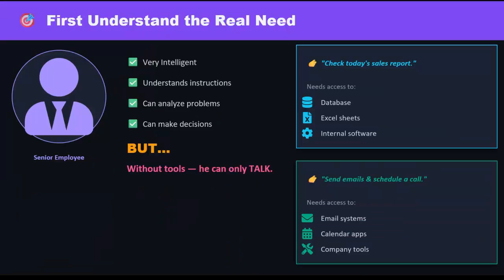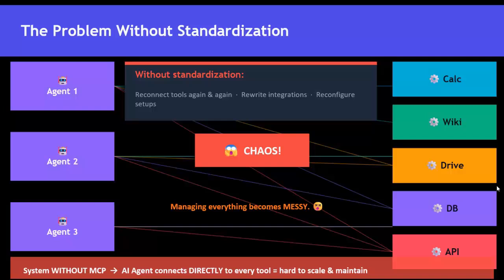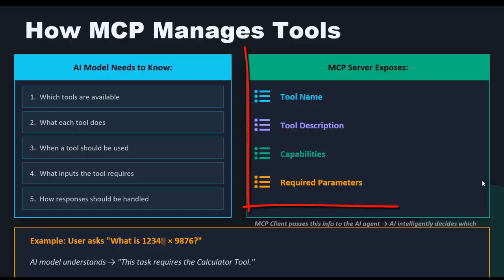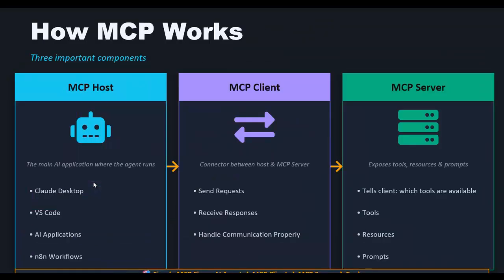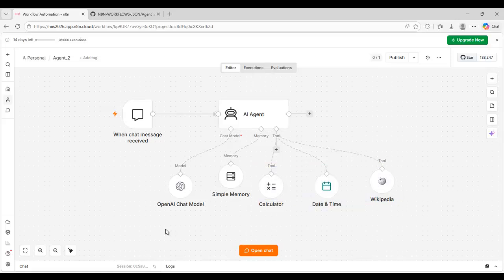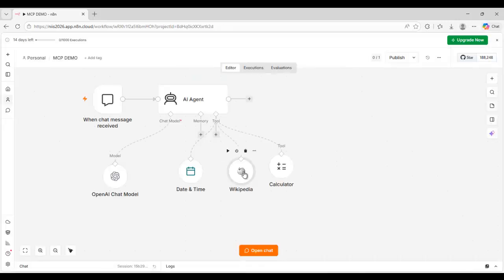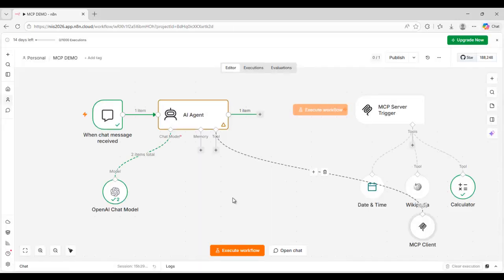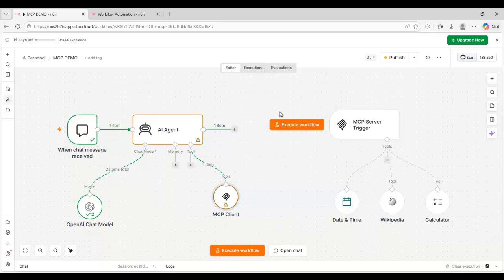5. Why Every AI Agent Needs MCP (Advanced n8n Guide)